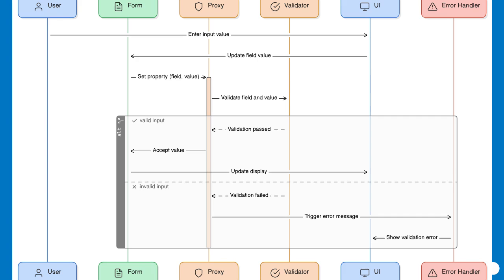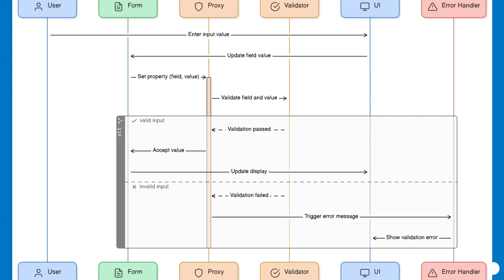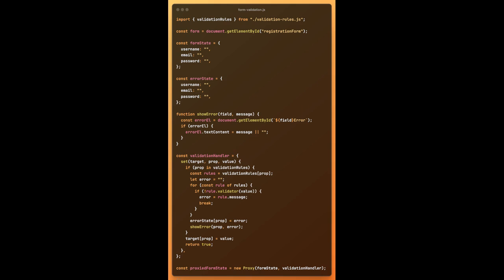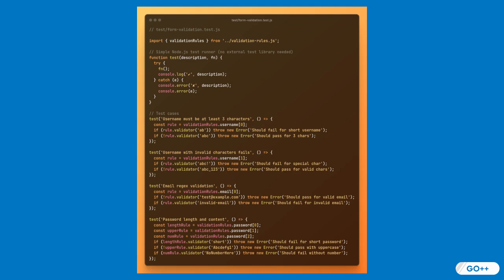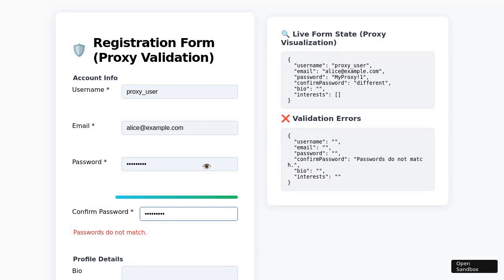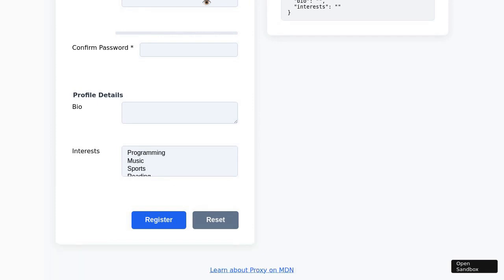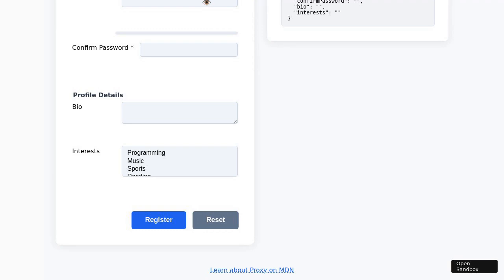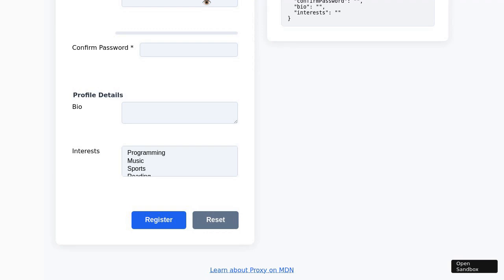JavaScript Proxy Pattern: Dynamic Form Validation in Vanilla JS (No Libraries!)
Unlock the secret to instant, real-time form validation in your frontend apps—without bulky libraries or repetitive, hard-to-maintain code. In this tutorial, you'll master the JavaScript Proxy pattern to build forms that validate every keystroke natively, providing seamless user feedback and robust data integrity. Discover how to centralize all your validation logic using the Proxy API, so every input update is automatically checked and every error is managed in one place. This pattern dramatically reduces boilerplate, keeps your codebase tidy, and lets you scale to complex forms with ease.

  We walk through comparing the Proxy approach to traditional validation methods, highlighting why most popular libraries add unnecessary dependencies and bloat. With vanilla JavaScript and Proxy, you’ll gain total control over field-level and cross-field validation, including custom rules, async checks, nested fields, and more—all while keeping your bundle size lean and your logic easy to follow. Please note that this video was generated with the assistance of advanced artificial intelligence technologies.

  You’ll also learn how to architect your validation system for maximum maintainability, making it easy to add new fields, rules, or UI enhancements as your app grows. Plus, this technique ensures accessibility, instant feedback, and a smoother user experience, building trust with your users and reducing form abandonment.

Ready to put theory into practice? Check out the source code linked in the pinned comment—experiment, edit, and improve it to fit your own projects. Share your modifications or new validation ideas in the comments to help others and join the conversation.

  Level up your forms, streamline your workflow, and master one of the most powerful patterns in modern JavaScript, starting today.